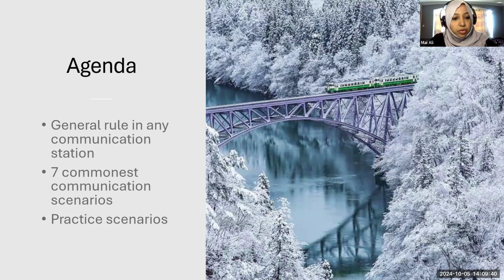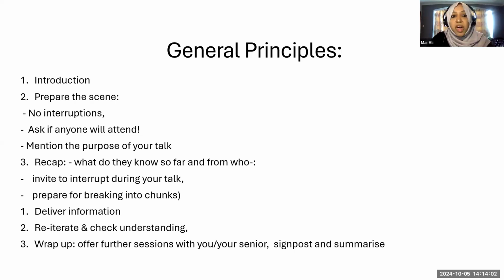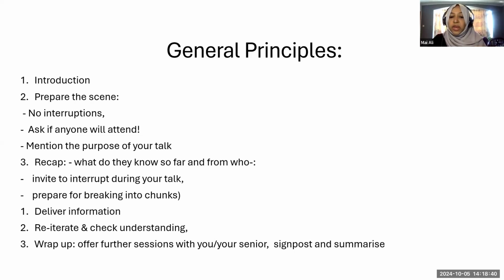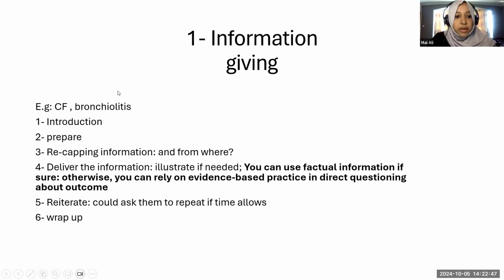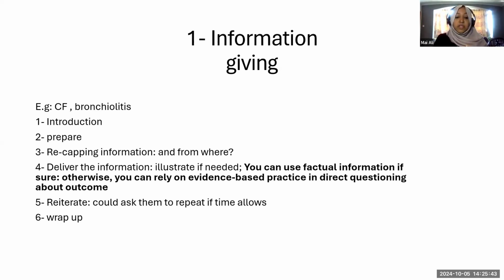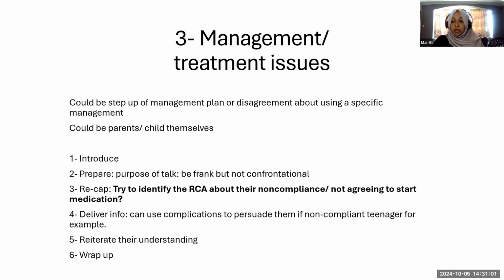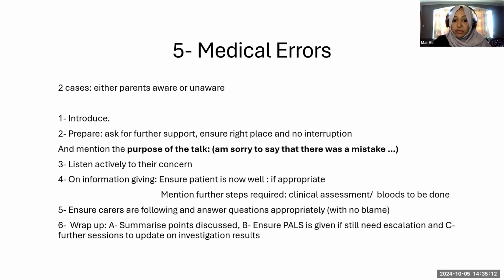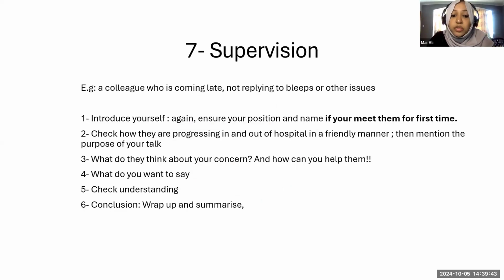MRCPCH Clinical Series- Communication Station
This is the first session of our MRCPCH series, presented by Dr Mai Ali on October 7th, 2024